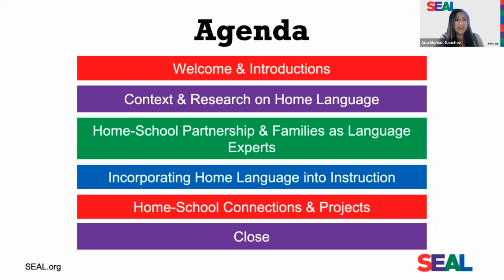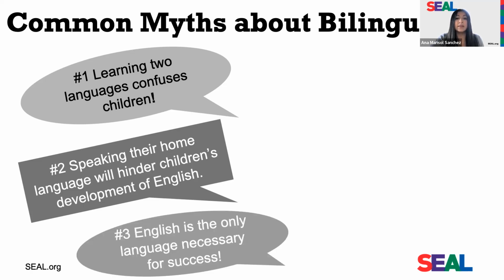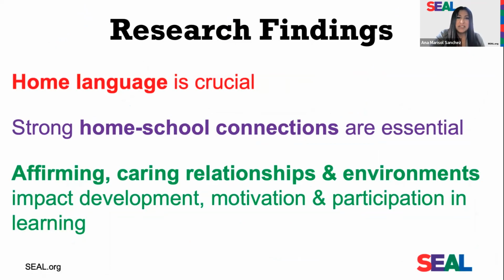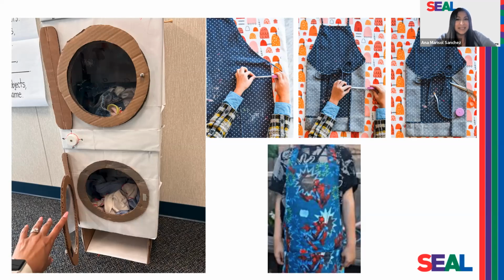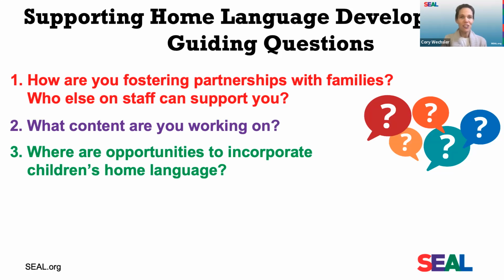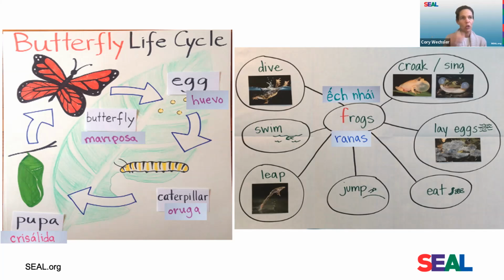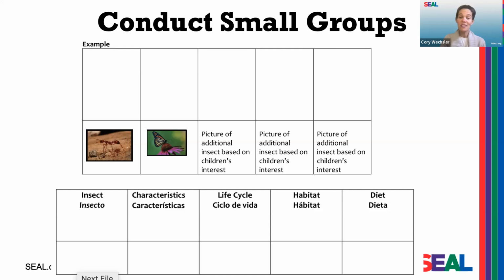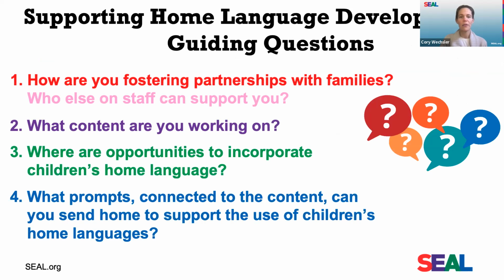Part 3: Supporting Multilingual Learners’ Home Language Development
Early Edge California and SEAL (Sobrato Early Academic Language) have partnered to present a three-part webinar series this spring 2022 for PreK-3 educators of Multilingual Learners (MLs).

Session three, Supporting Multilingual Learners’ Home Language Development, focuses on essential strategies and practices educators can use to create a welcoming learning environment that supports bilingualism and a child’s connection to their home language.

The session was led by Ana Marisol Sanchez, Program Coordinator at SEAL (Sobrato Early Academic Language) and Cory Wechsler, Program Coordinator at SEAL (Sobrato Early Academic Language).